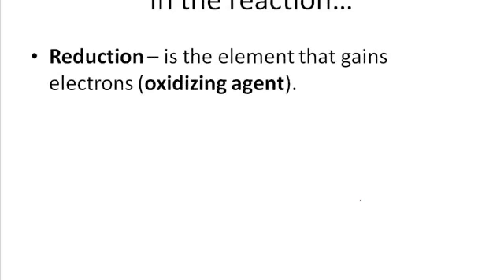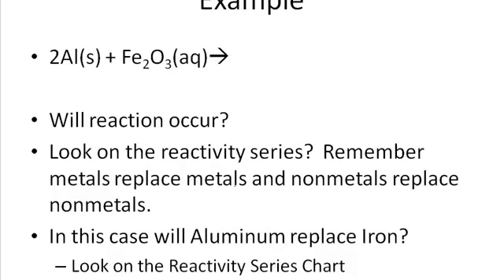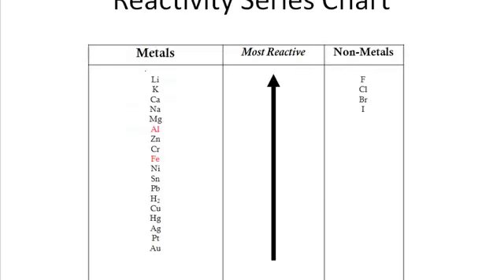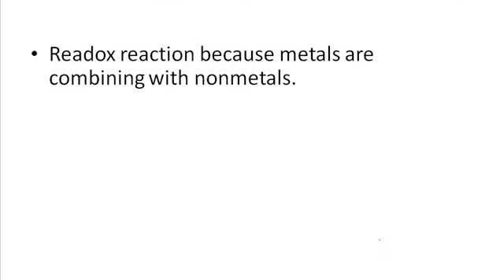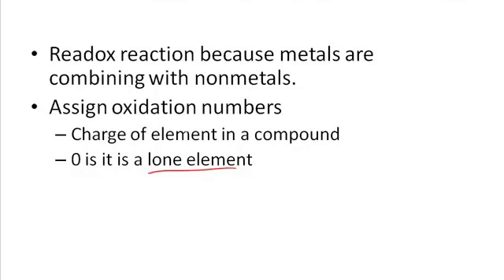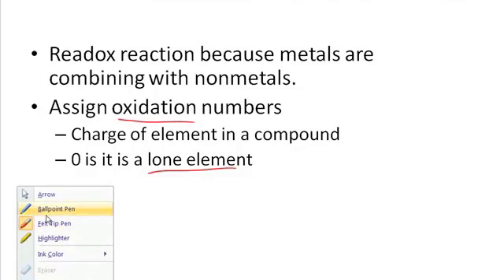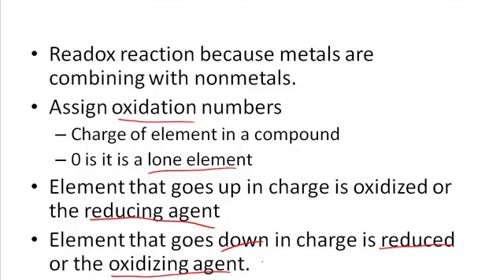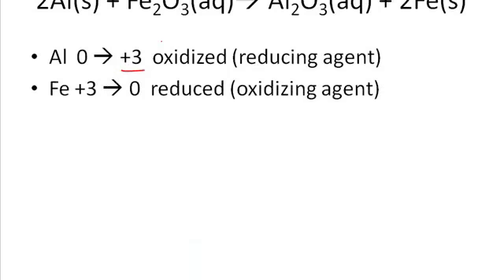Chem Rxns Pt 4